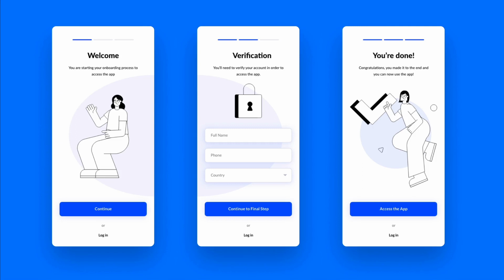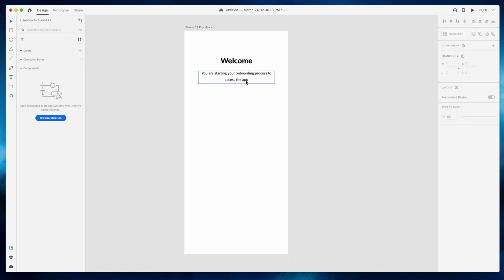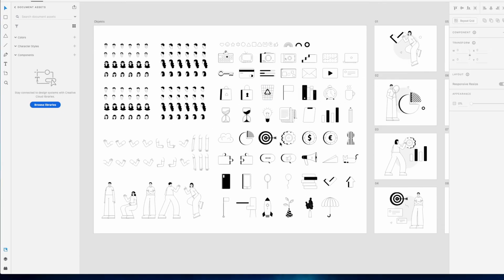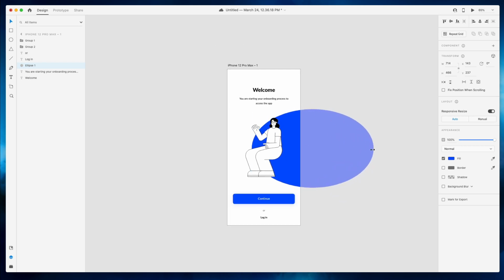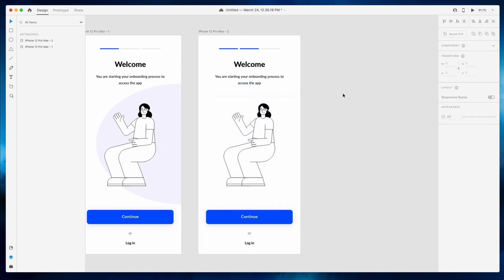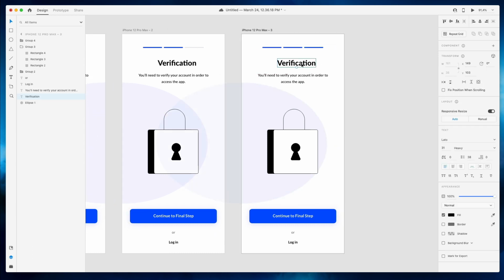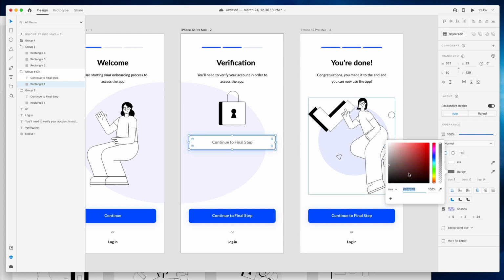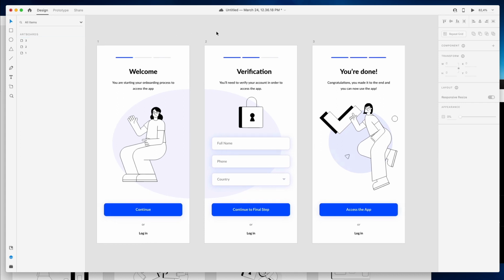Let's Design an Onboarding Sequence in Adobe XD Tutorial